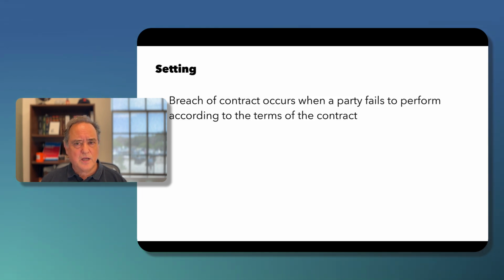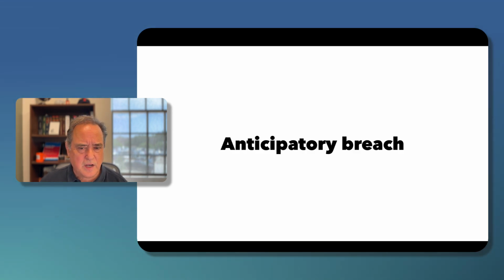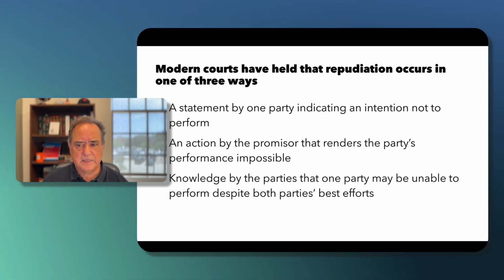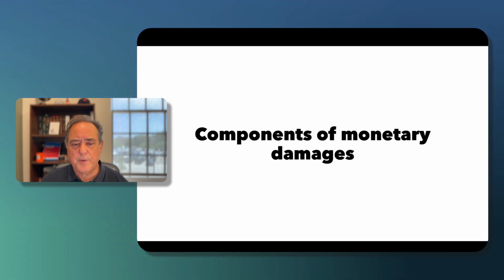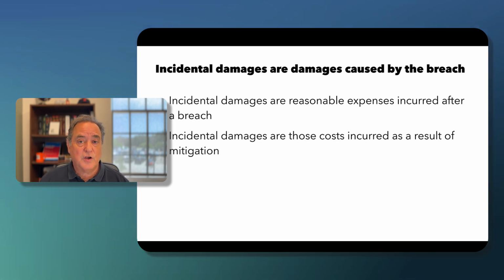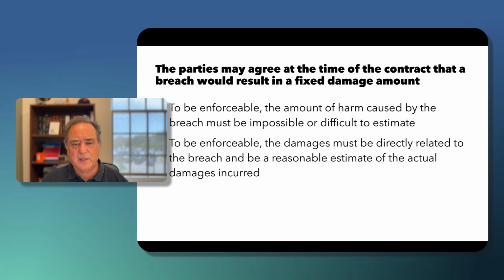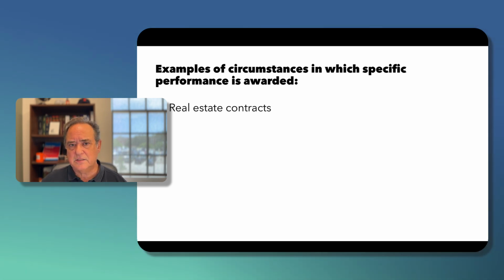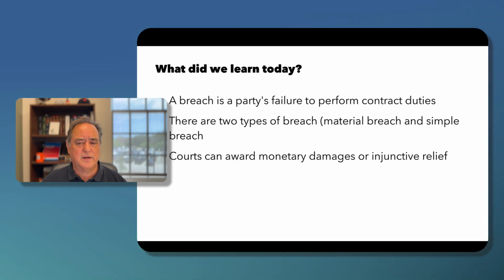305 Remedies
In this course, we examine the Legal Environment of Business. Most business schools will offer a similar course.

For a complete list of videos and accompanying lecture notes, you may find them at [Legal Environment]